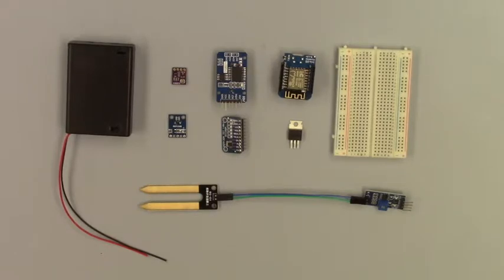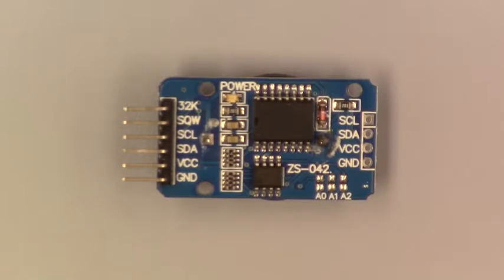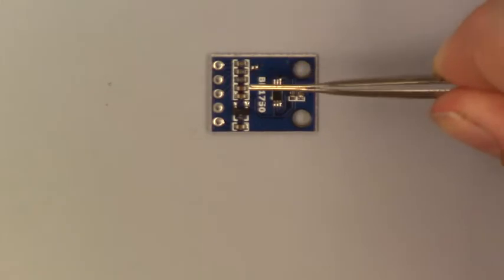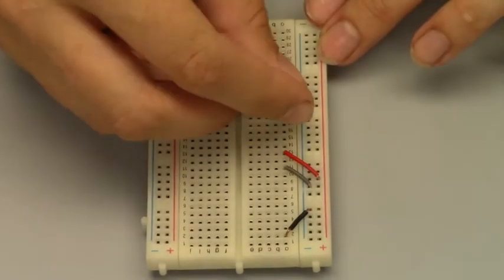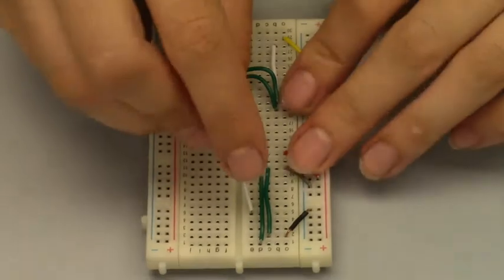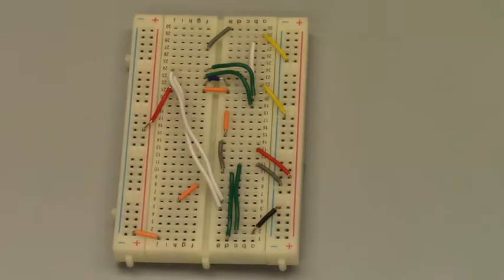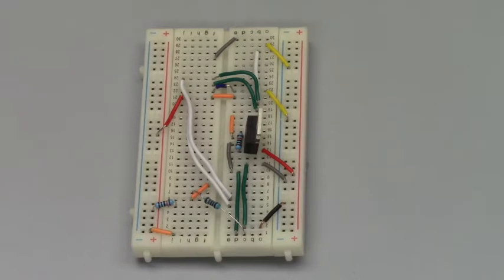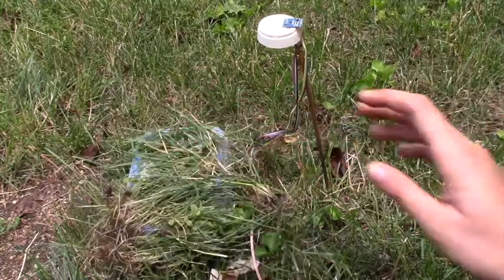Ecological Microcontroller Unit (EMU) Construction Video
A ten minute video detailing the construction of Environmental Microcontroller Units (EMUs) for our paper The video explains and identifies the main components, steps through wiring the breadboard (Supporting Information, Table S1), and making small modifications to the sensor modules (Supporting Information Section 3.1).
for the script to this video.